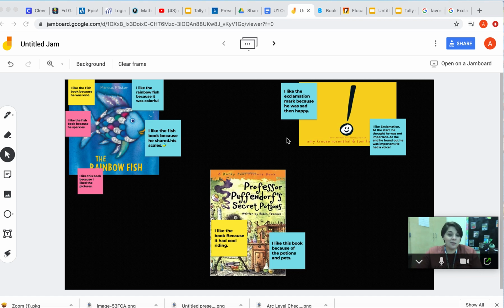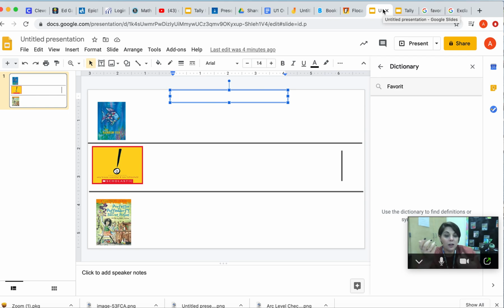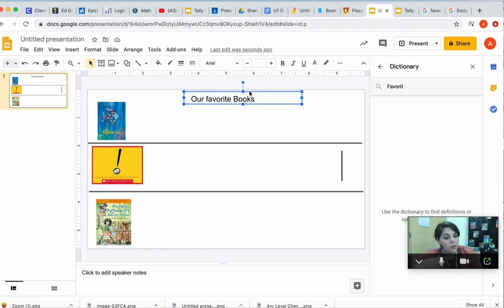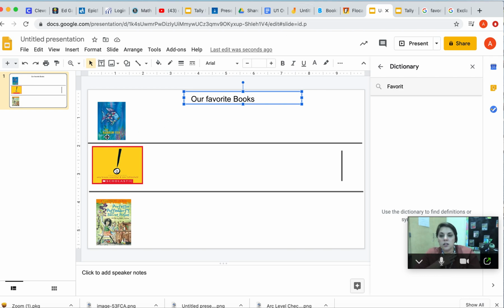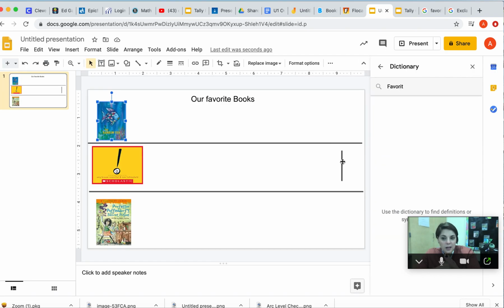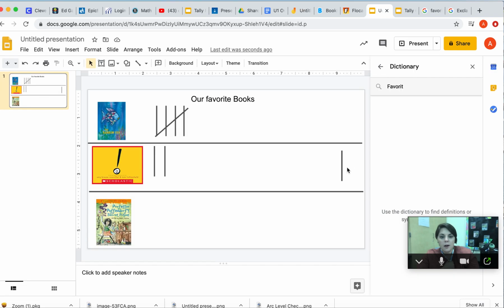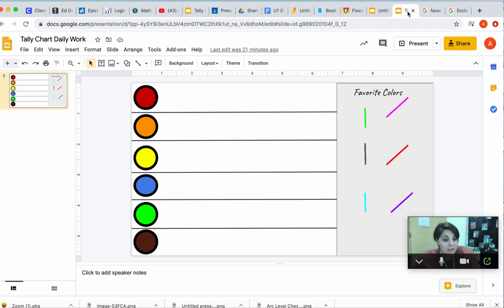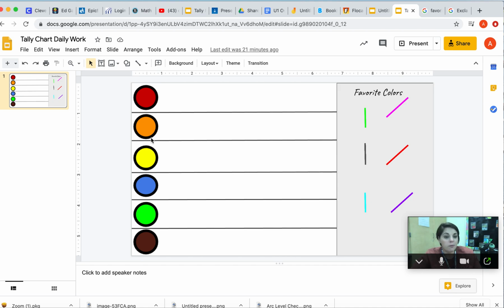Ford Math 9:17